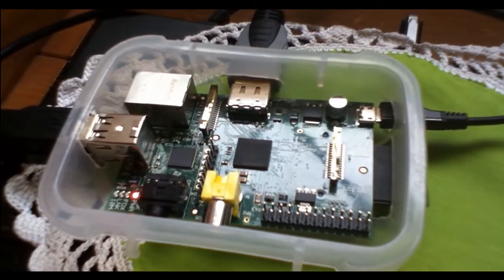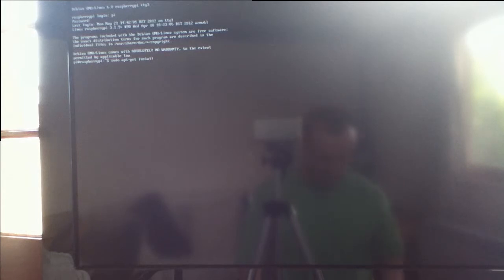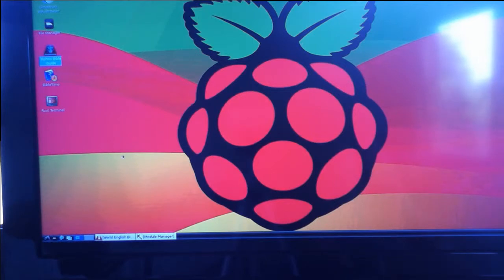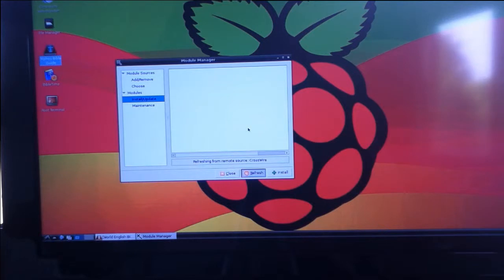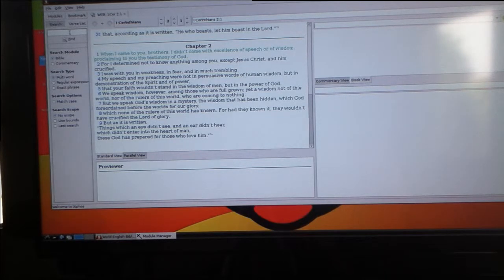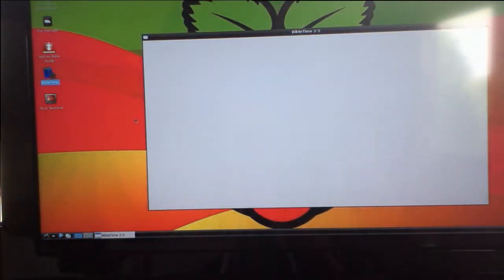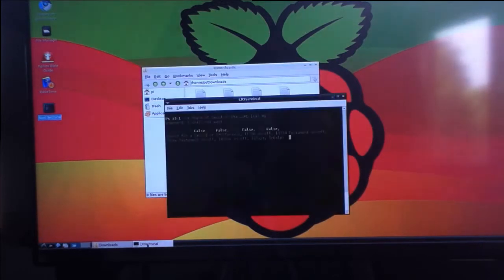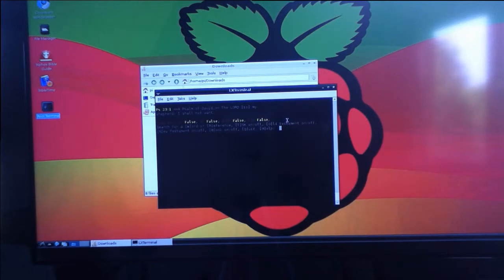Bible study software running on the Raspberry Pi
The Raspberry Pi is a very small and cheap desktop PC. Pastors and bible students in developing countries could use the Raspberry Pi to run Bible reference software.

Three pieces of Bible software are shown in the video: Xiphos, BibleTime and the Commandline Bible (available

The command to install Xiphos from a terminal is: sudo apt-get install xiphos

The operating system shown running on the Raspberry Pi is Debian Squeeze.